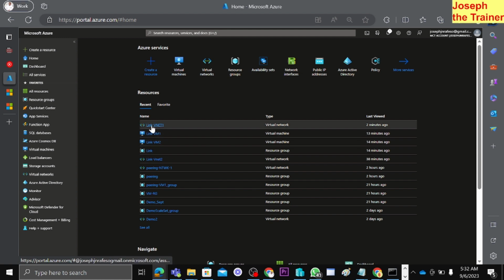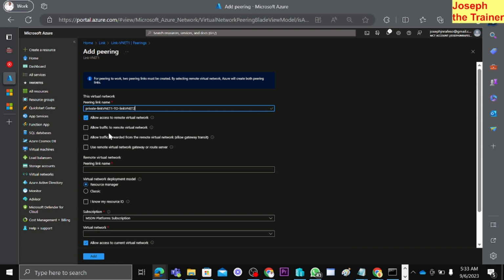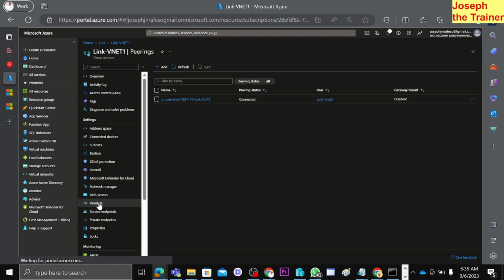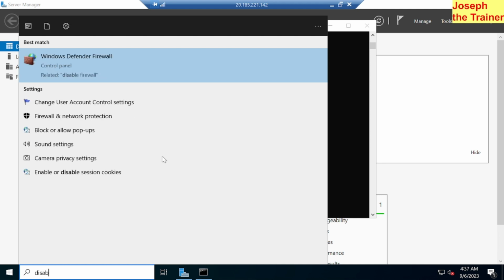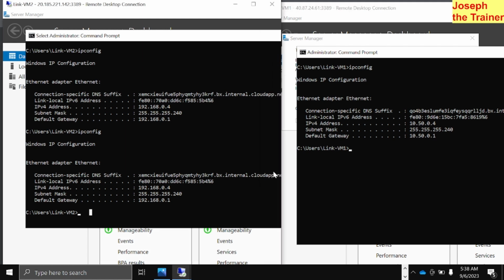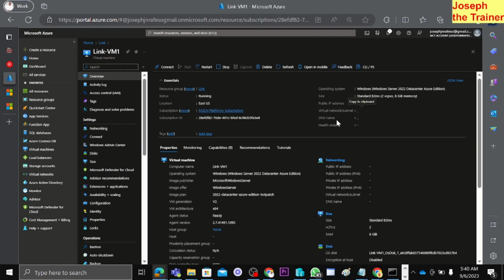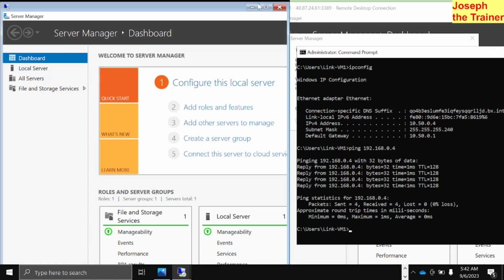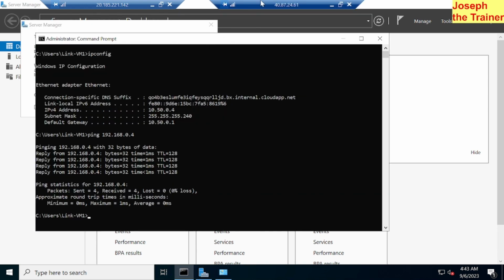Virtual Network Peering Demystified: A Comprehensive Guide 3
Virtual network peering enables you to seamlessly connect two or more Virtual Networks in Azure. The virtual networks appear as one for connectivity purposes. The traffic between virtual machines in peered virtual networks uses the Microsoft backbone infrastructure. Like traffic between virtual machines in the same network, traffic is routed through Microsoft's private network only.